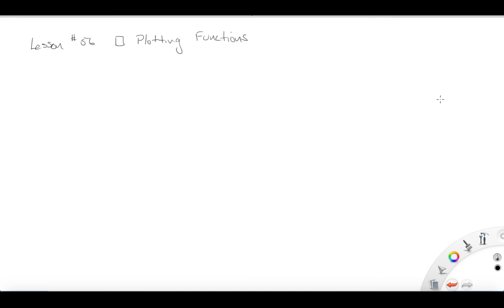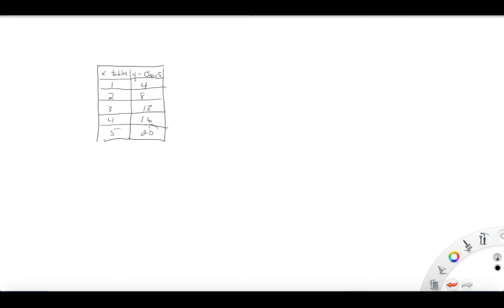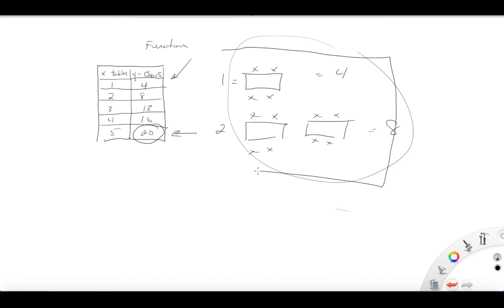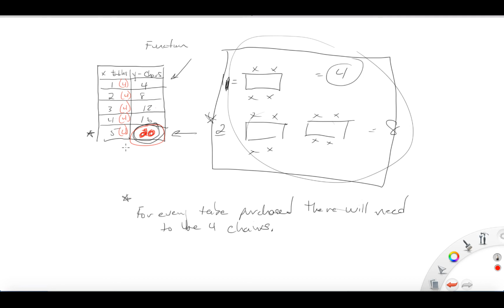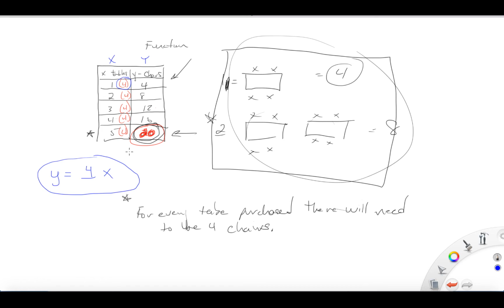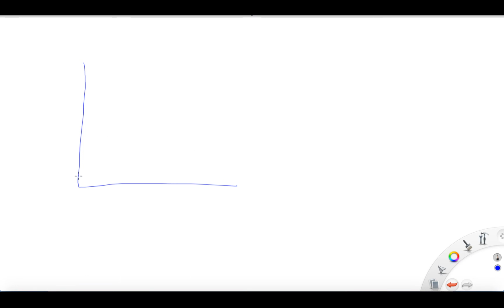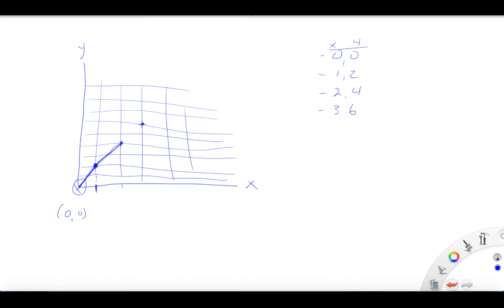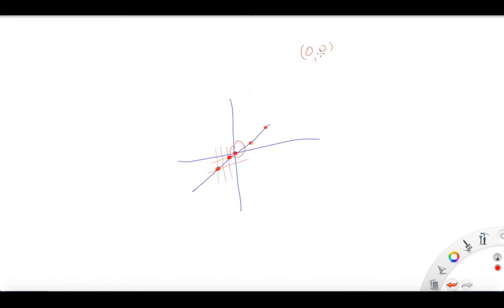Course 2 / Lesson 56